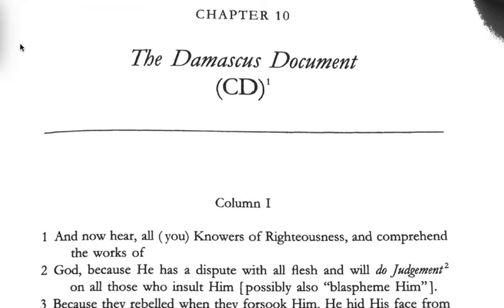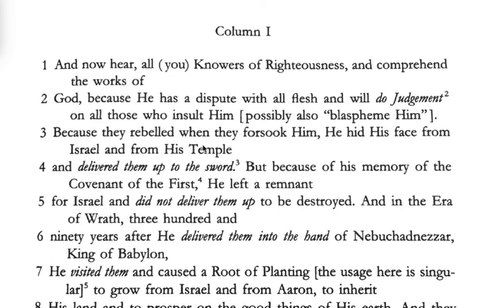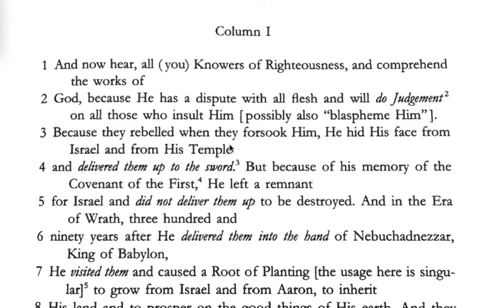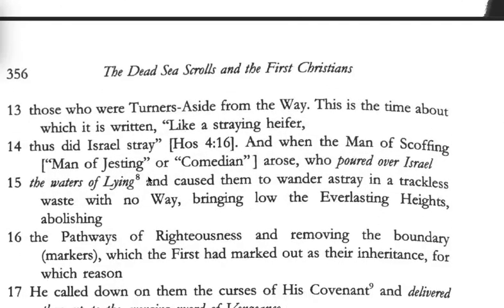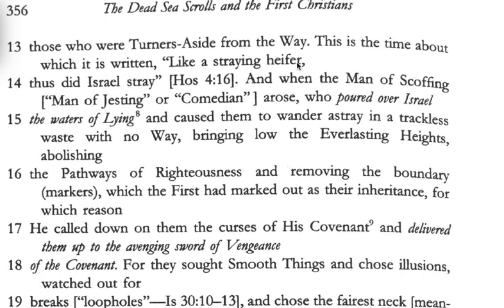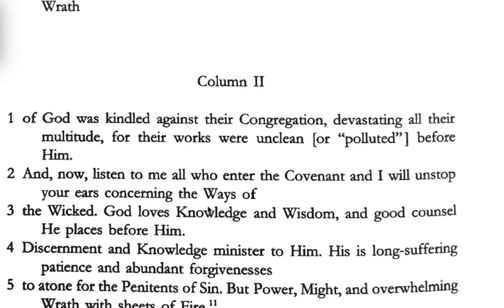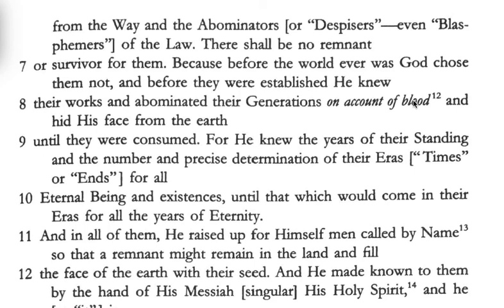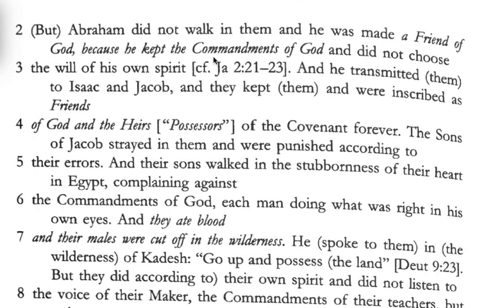James and Paul in The Damascus Document Pt1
What has the Church hidden from you? Do you know the Truth or just what you have been told?  Do you want the rest of the story? Can you handle it? Was Yeshua (Jesus) a Christian? Was He a Pharisaical Jew who died for our sins? Or was He teaching something radical and different than mainstream Judaism of his day taught, something different than Mainstream Christianity today? Something that got Him killed and His message hidden after His ascension? Is the Truth still out there, buried in long-forgotten books and vague historical references by the very men that wiped out the original faith and message once delivered to the saints? I invite you to join me as I search out the original Faith of the Yeshua and the 12 Apostles.